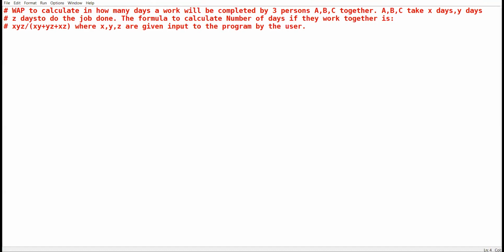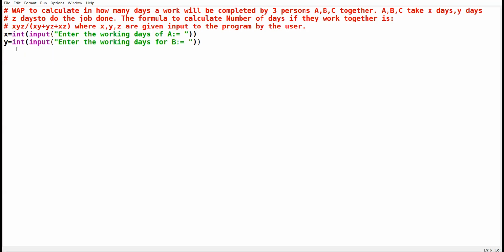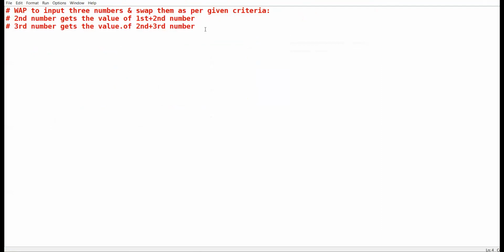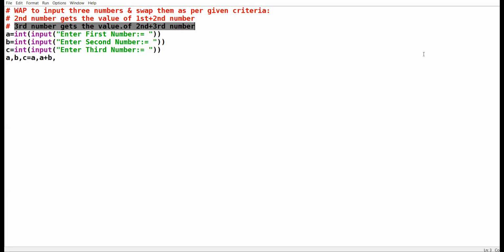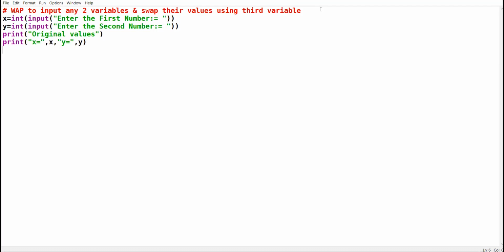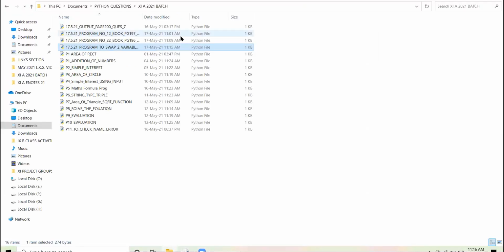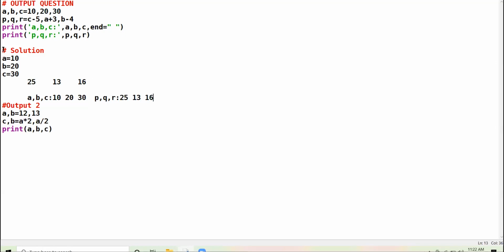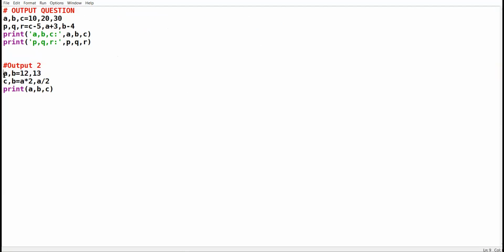17 5 21 XI SCI COMP SCI LECTURE